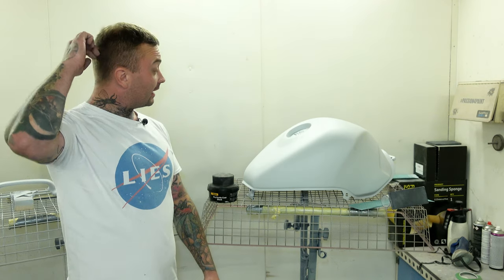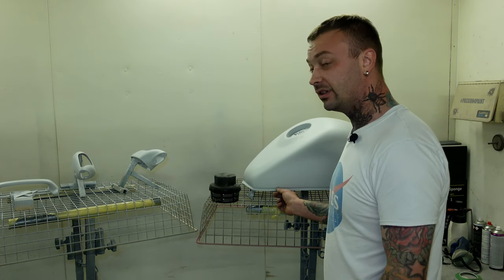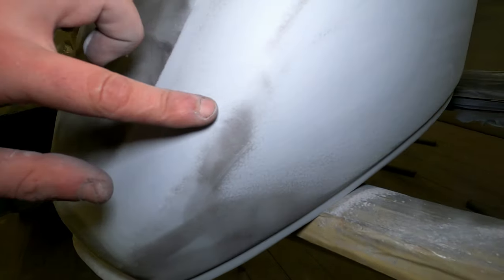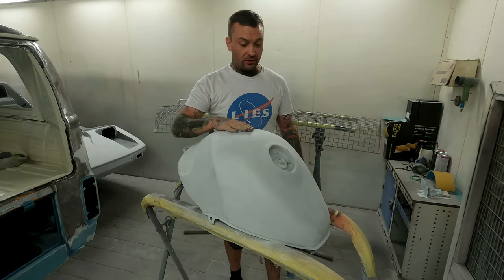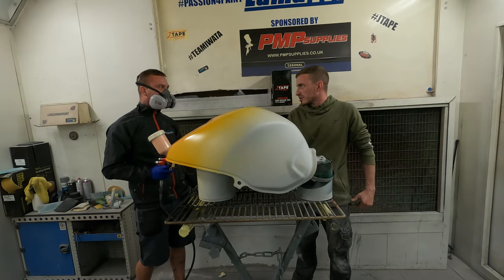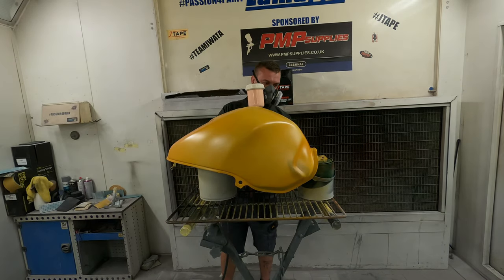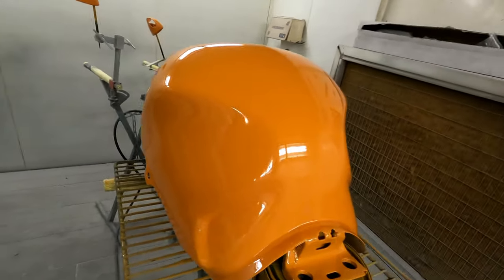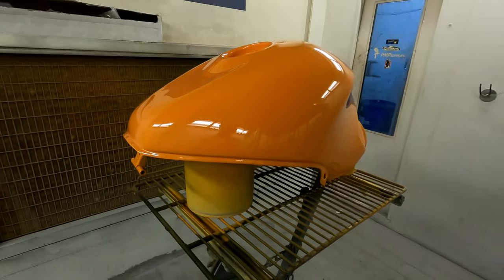First Time Painting a Tank! Honda CBR1100XX Blackbird Restoration Part 6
In this video we are going to be looking at painting a tank on a Honda CBR1100XX Super Blackbird restoration project. This video includes the coating process and some hints and tips for both DIY and professionals.

or add: uniquecoatings

or simply Google "TM Specialist Coatings Ltd"